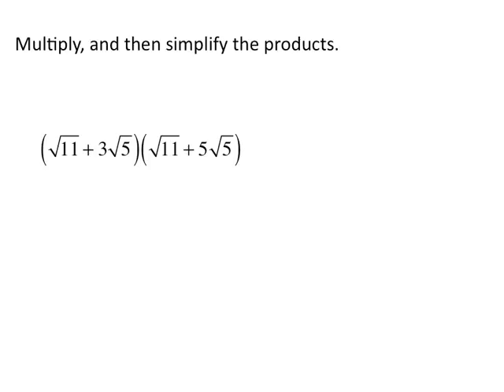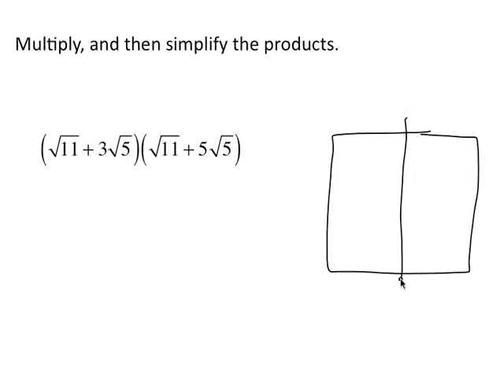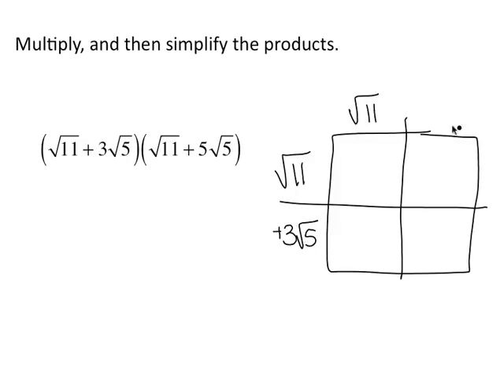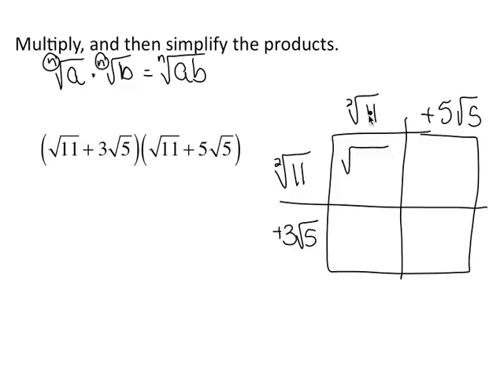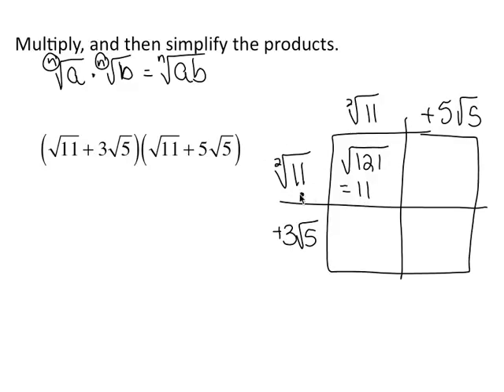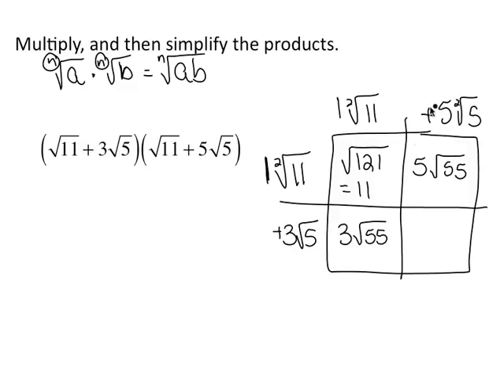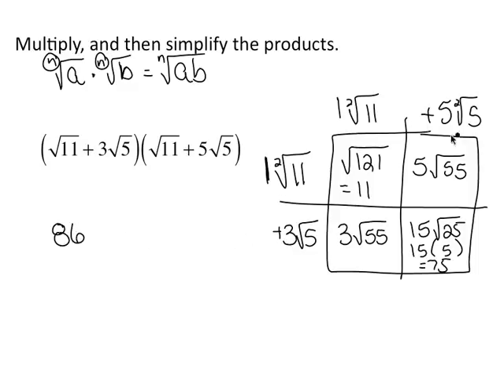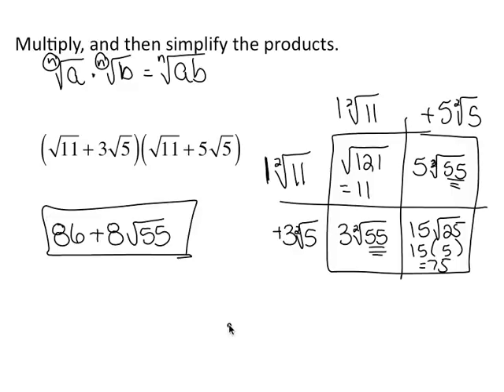9 5 27